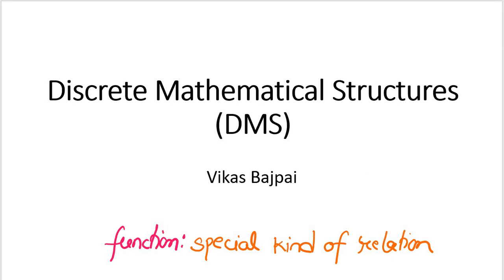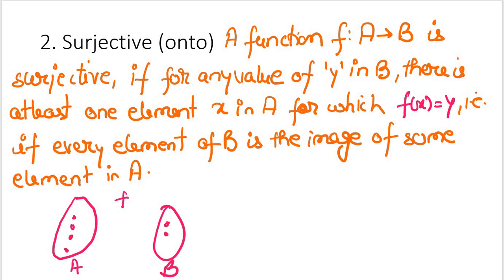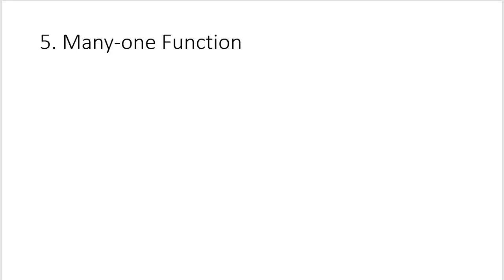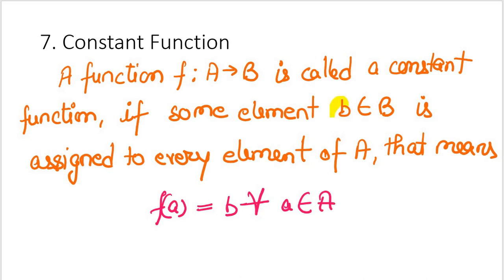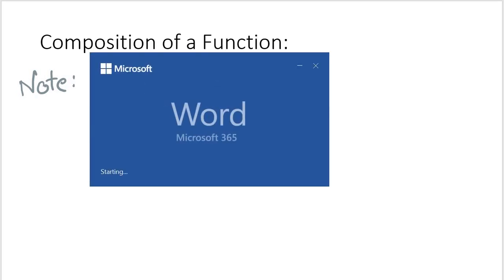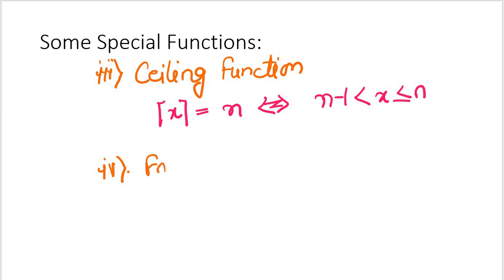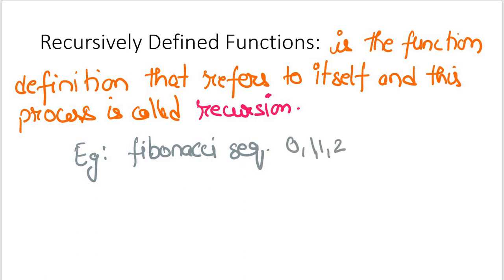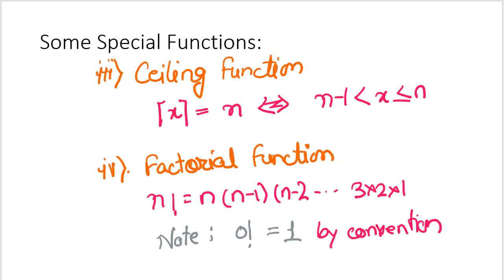Discrete Mathematical Structure (DMS) 11